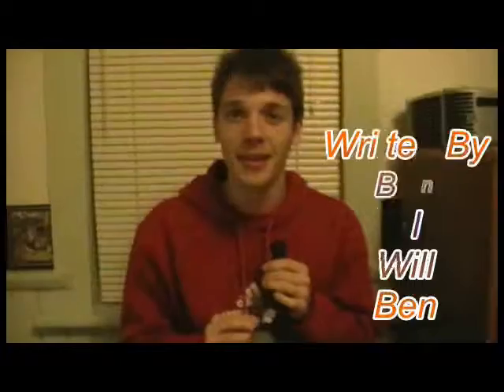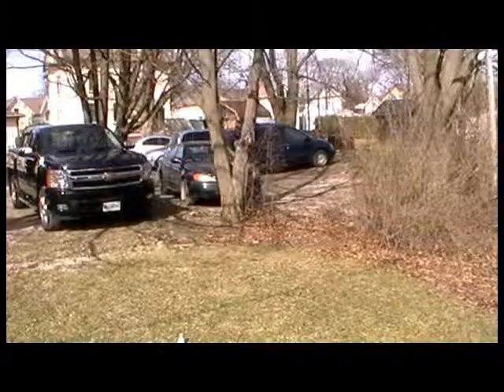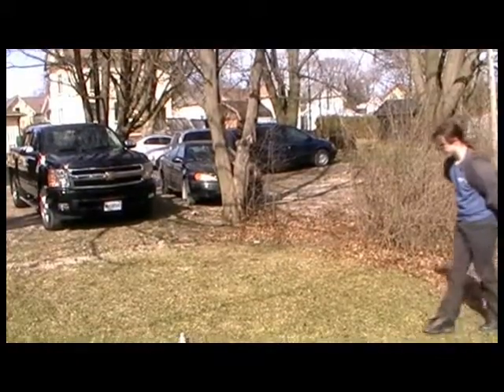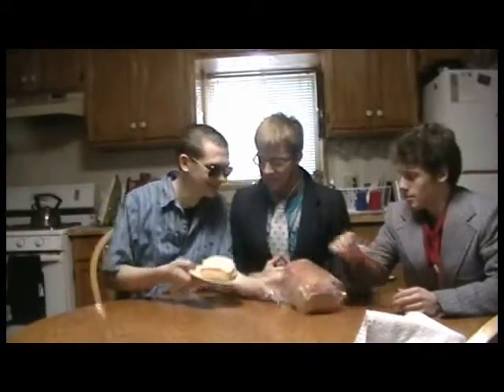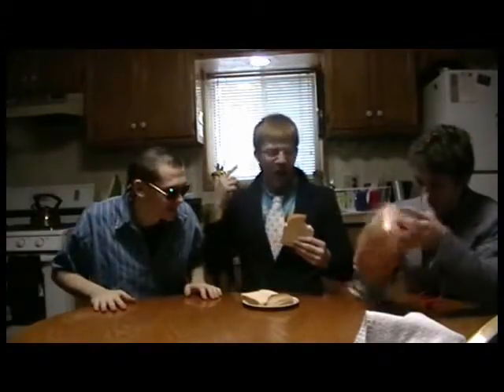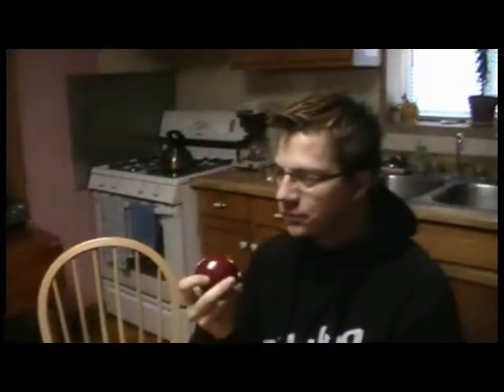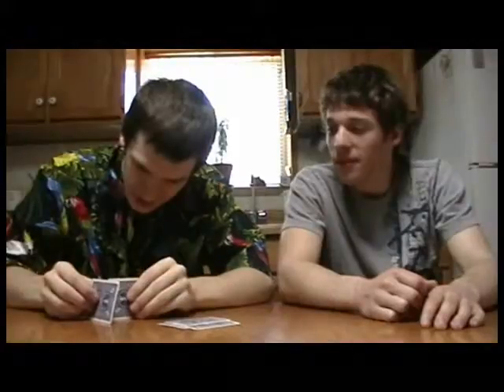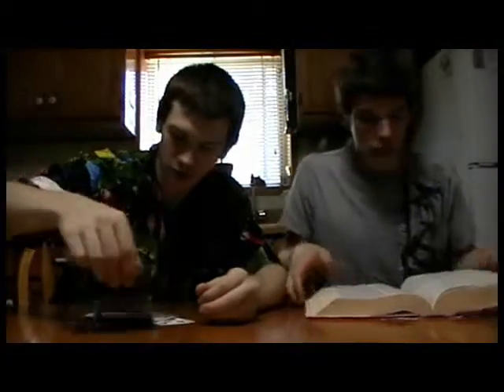RBT TV Episode 12-The Day That Never Was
Watch For William Woods